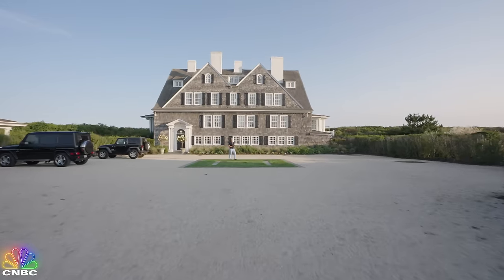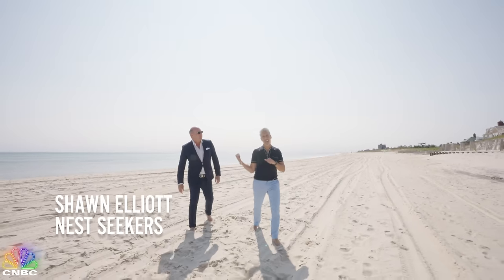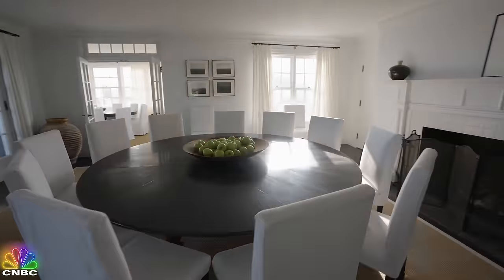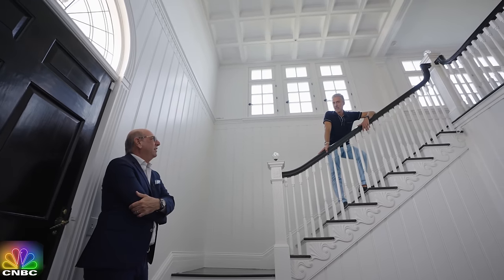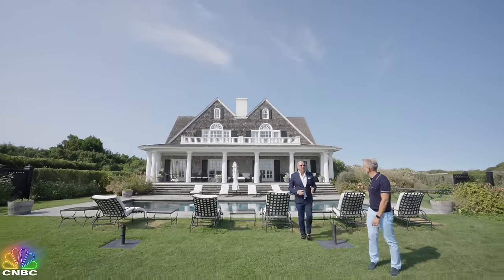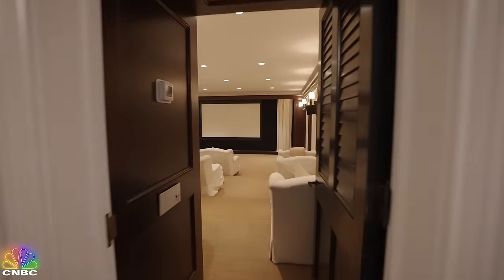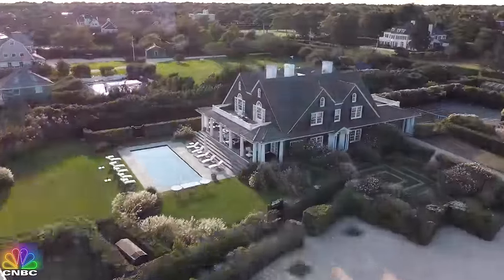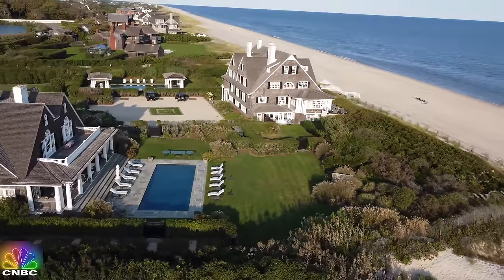Tour: $150,000,000 Hamptons Beach House | CNBC Prime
Go inside the most expensive home in the Hamptons. This $150-million beachfront estate called La Dune, is a 4-acre compound hidden behind tall hedges and an electronic security gate with a pair of mansions that deliver a total  of 21,000 sq ft of living space, 19 bedrooms and 16 baths. A private gravel drive leads to manicured grounds with two swimming pools and a sunken tennis court.

If the home sells for anywhere near its asking price it will break a record in the Hamptons, but it hasn't been easy to find a buyer. The 9-figure trophy home has been on and off  the market since 2016.  Take an exclusive tour with CNBC's Ray Parisi and La Dune's listing agent Shawn Elliott of Nest Seekers.

Thumbnail Photo Credit: Liam Gifkins.

About CNBC Prime
An entertainment network with a programming slate that is an extension of CNBC’s distinct brand. The entertainment-focused block in primetime includes programs such as Shark Tank, The Profit, Jay Leno’s Garage, American Greed, No Retreat, Undercover Boss and Secret Lives of the Super Rich.